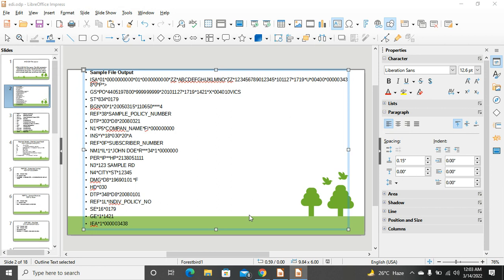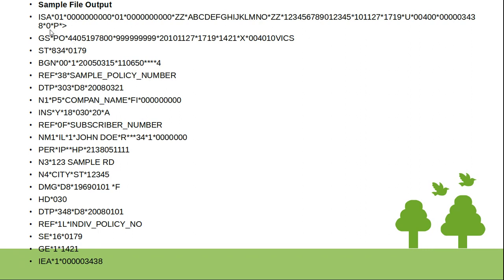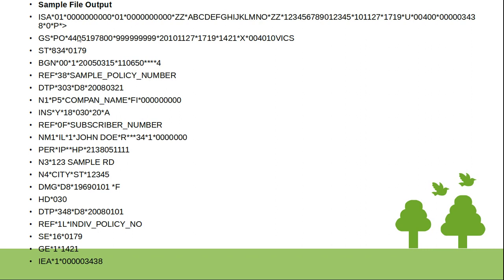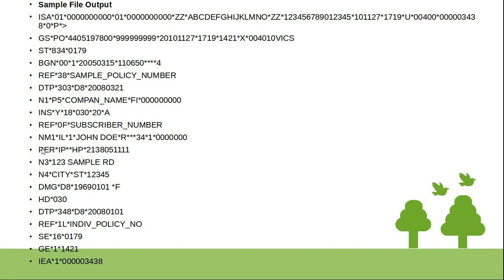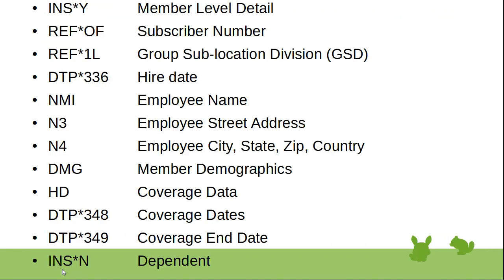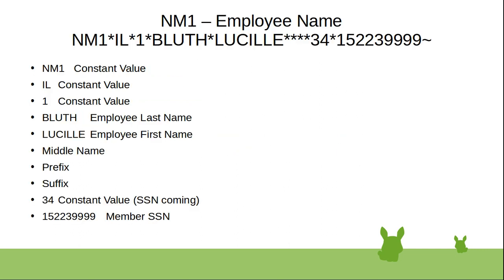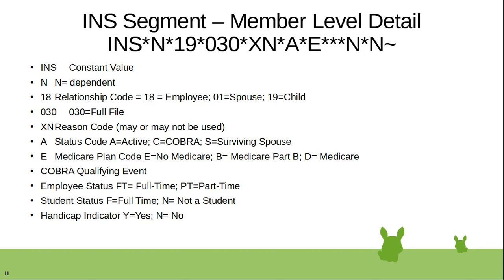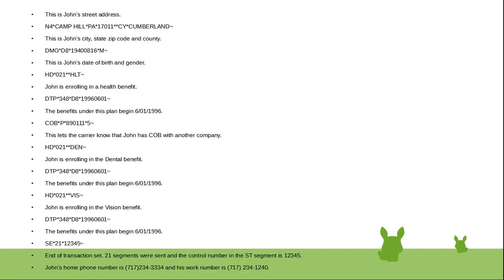What is EDI - the basics of reading an EDI 834 document | EDI 834 Benefit enrollment & US Healthcare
The ANSI 834 EDI Enrollment Implementation Format is a standard file format in the United States for electronically exchanging health plan enrollment data between employers and health insurance carriers.

The Health Insurance Portability and Accountability Act (HIPAA) requires that all health plans or health insurance carriers accept a standard enrollment format: ANSI 834A Version 5010.

An 834 file contains a string of data elements, with each representing a fact, such as a subscriber’s name, hire date, etc. The entire string is called a data segment.

The 834 is used to transfer enrollment information from the sponsor of the insurance coverage, benefits, or policy to a payer. The intent of this implementation guide is to meet the health care industry's specific need for the initial enrollment and subsequent maintenance of individuals who are enrolled in insurance products. This implementation guide specifically addresses the enrollment and maintenance of health care products only. One or more separate guides may be developed for life, flexible spending, and retirement products.

The EDI 834 transaction set represents a Benefit Enrollment and Maintenance document. It is used by employers, as well as unions, government agencies or insurance agencies, to enroll members in a healthcare benefit plan. The EDI 834 has been specified by HIPAA 5010 standards for the electronic exchange of member enrollment information, including benefits, plan subscription and employee demographic information. The 834 transaction may be used for any of the following functions relative to health plans:
New enrollments
Changes in a member’s enrollment
Reinstatement of a member’s benefit enrollment
Disenrollment of members (i.e., termination of plan membership)
The information is submitted, typically by the employer, to healthcare payer organizations who are responsible for payment of health claims and administering insurance and/or benefits. This may include insurance companies, healthcare professional organizations such as HMOs or PPOs, government agencies such as Medicare and Medicaid. A typical 834 document may include the following information:
Plan network identification
Product/service identification
The recipient of an 834 transaction must respond with a 999 Implementation Acknowledgement, which confirms that the file was received and provides feedback on the acceptance of the document.